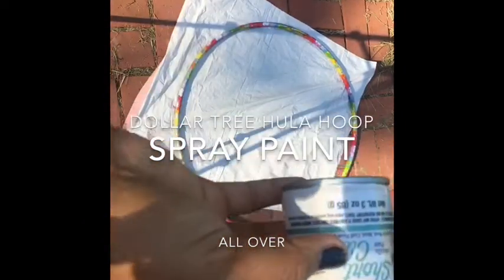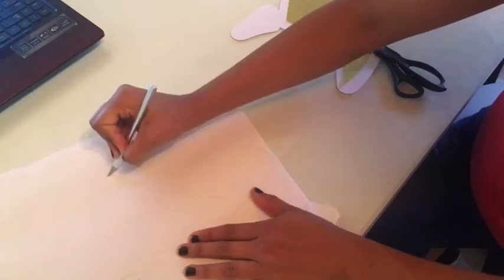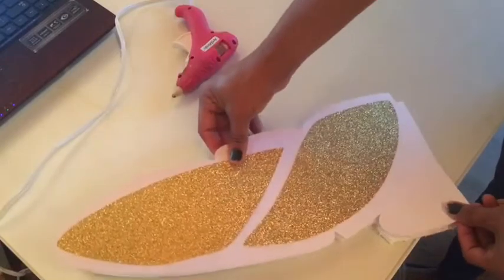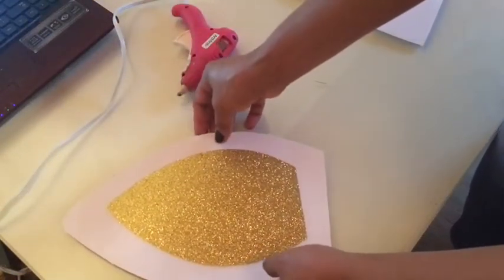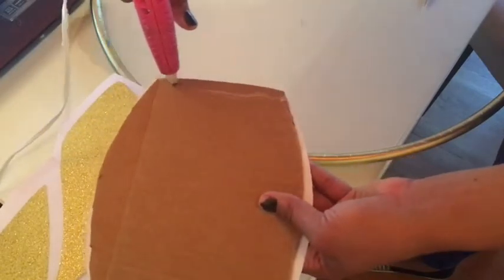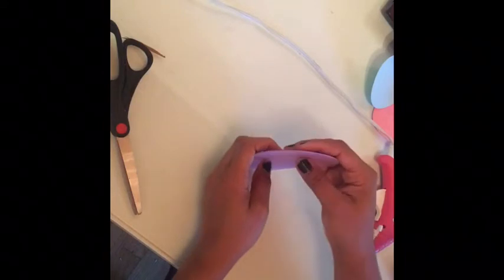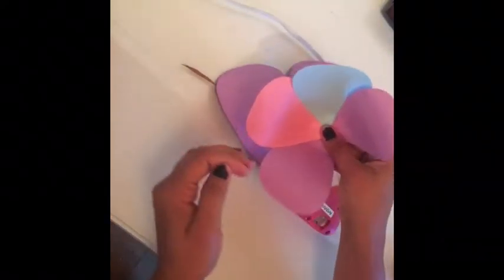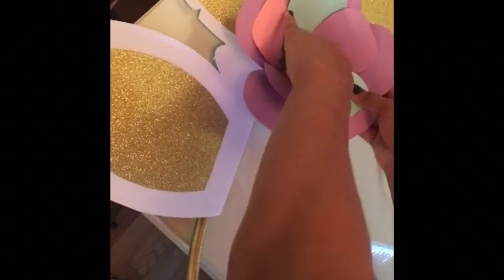UNICORN HULA HOOP PHOTOBOOTH FRAME/BACKDROP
THIS IS A BEAUTIFUL UNICORN PHOTO BOOTH FRAME OR BACKDROP YOU CAN USE IT HOW EVER YOU WOULD LIKE.
SIMPLE TO MAKE WITH A HULA HOOP FROM DOLLAR TREE.